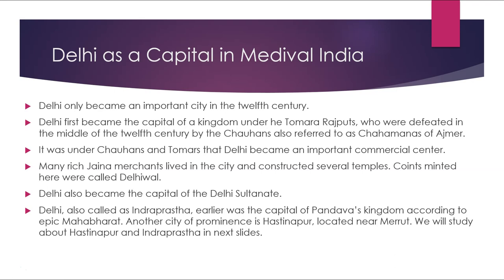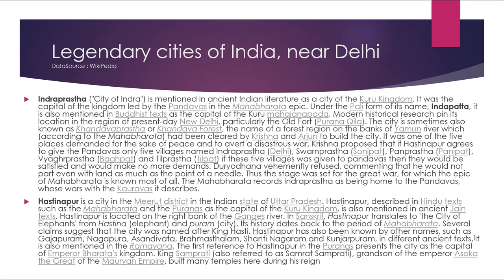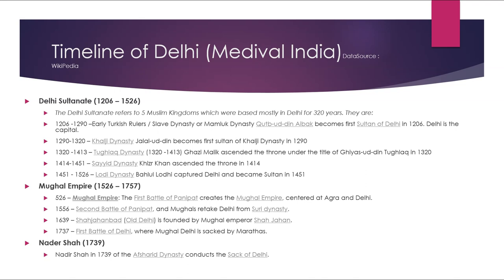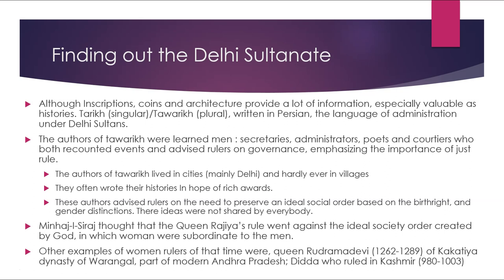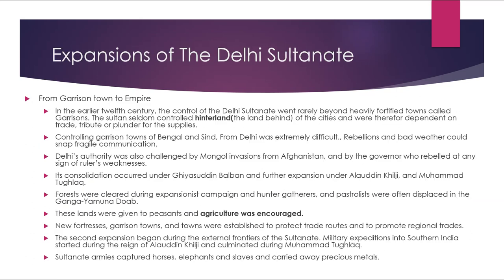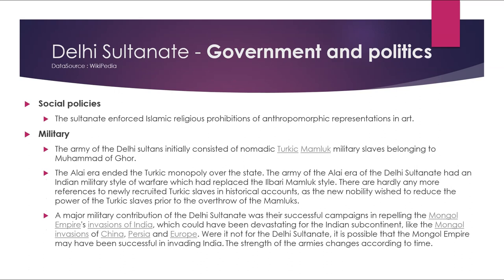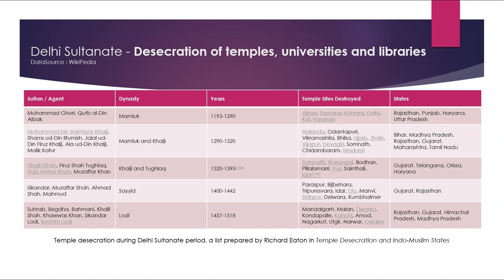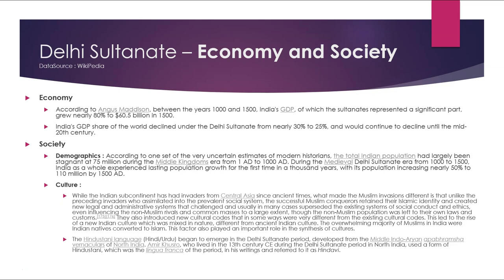History | Class VII | Chapter 3 | NCERT Notes | Uday Kandpal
You simply require primitive English knowledge to understand the lectures  If you are a school going child and  enthusiast, this video is for you.